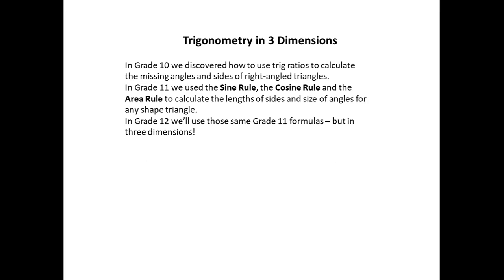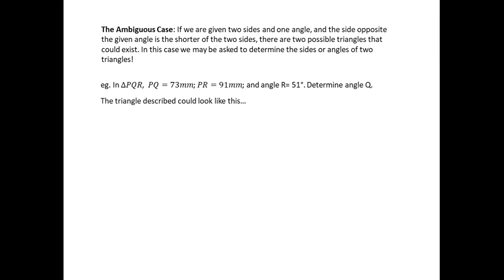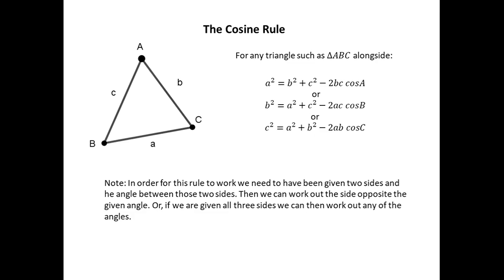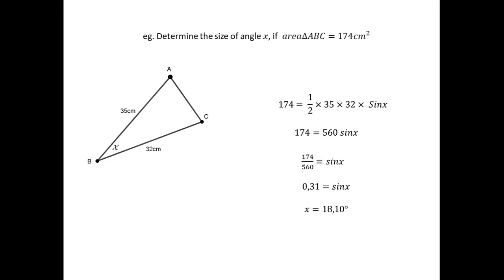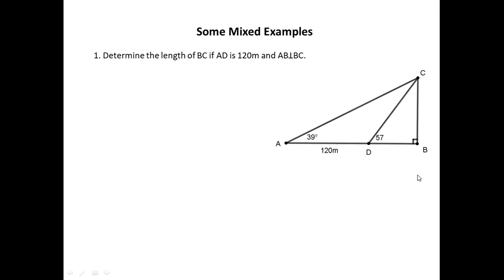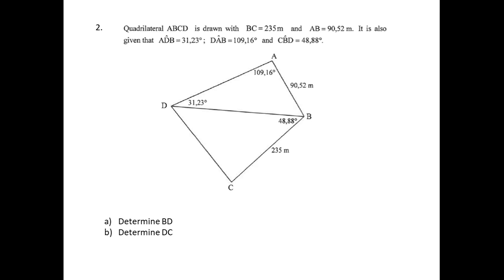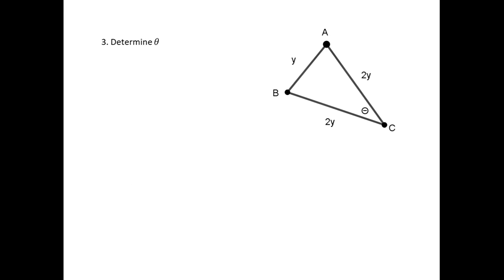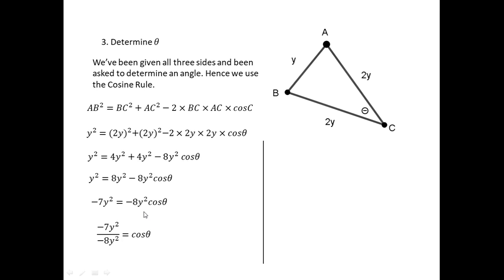3D Trigonometry: Recapping Grade 11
A brief recap of content knowledge from Grade 11